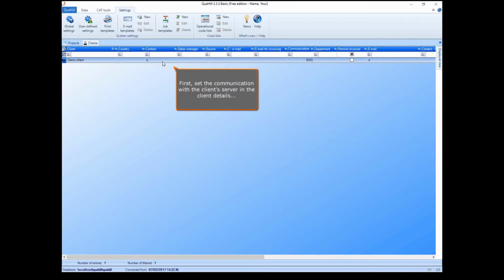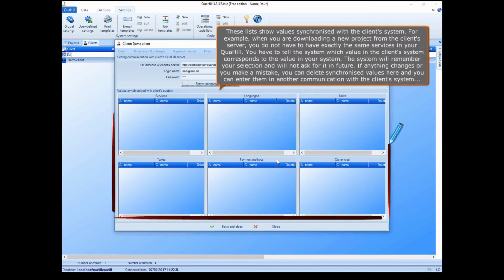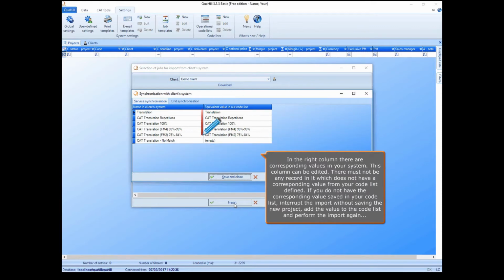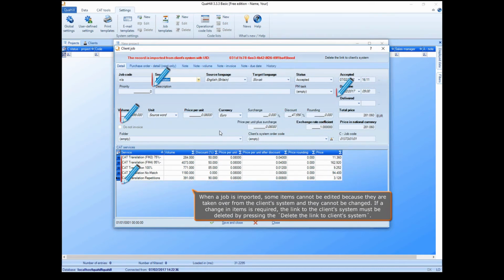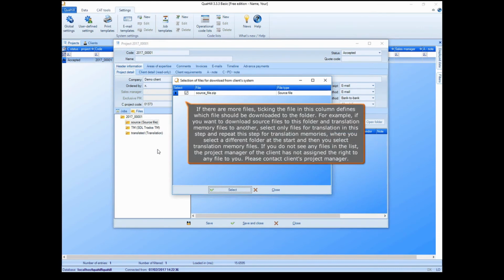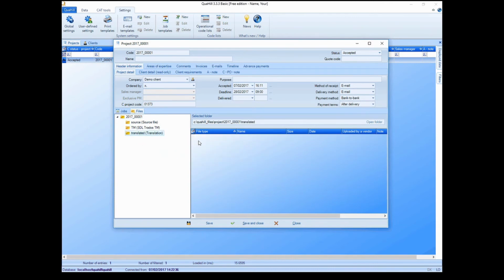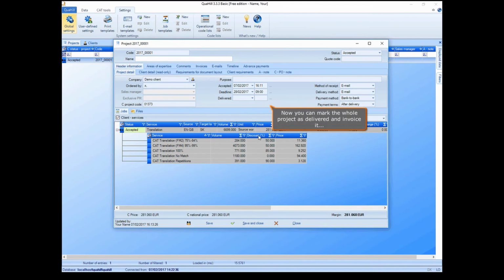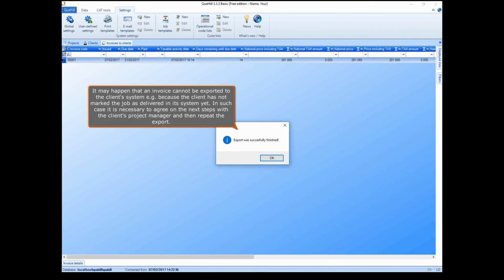QuaHill - Communication between 2 agencies (or agency and vendor)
This tutorial shows how to import jobs and files directly from a client's system and how to export invoices to a client's system.